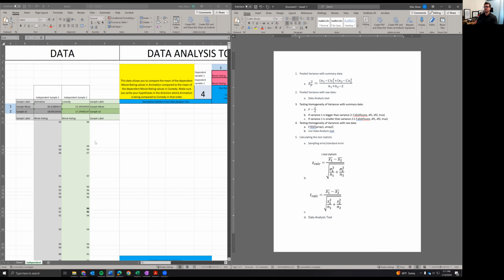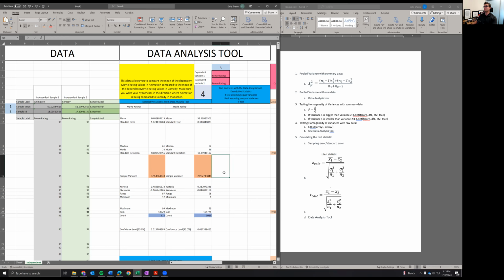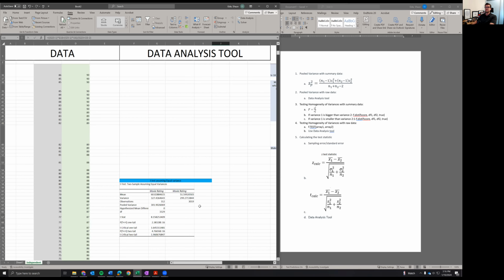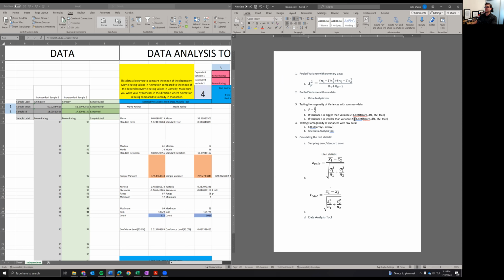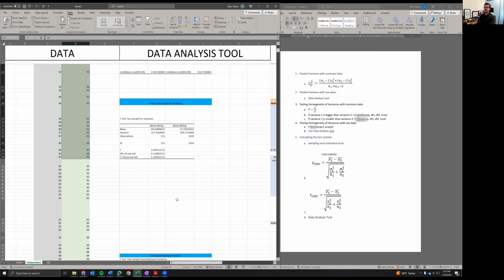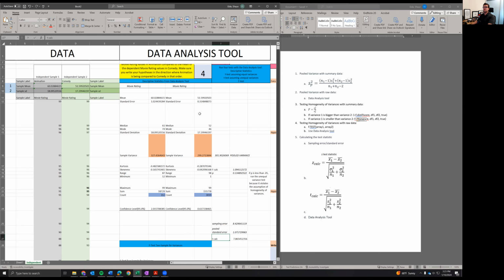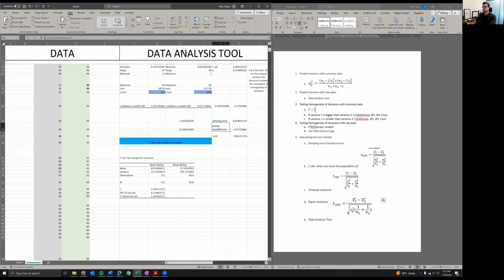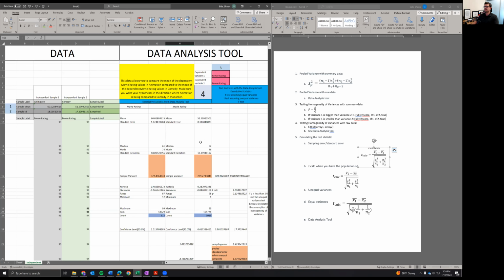Calculating Independent Hypothesis Test Values in Excel